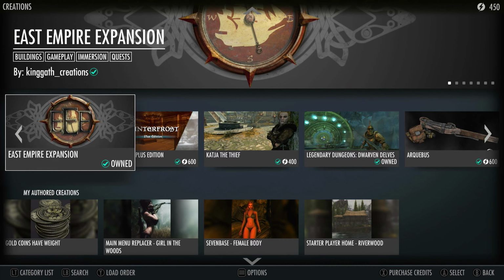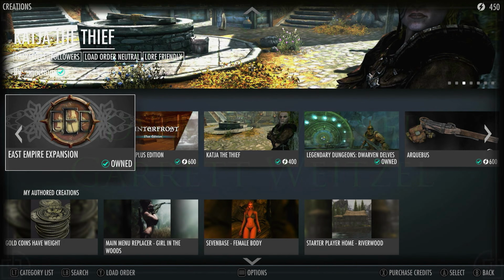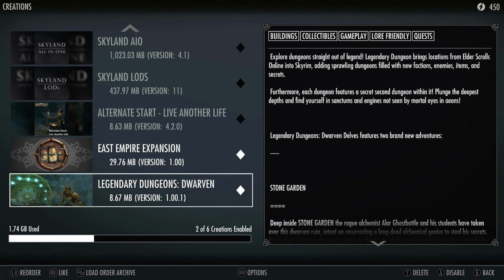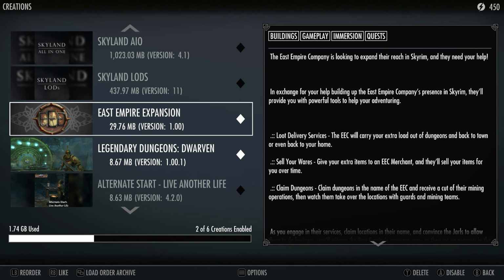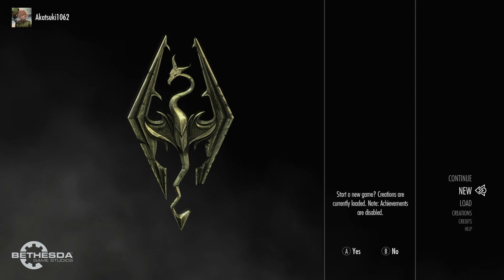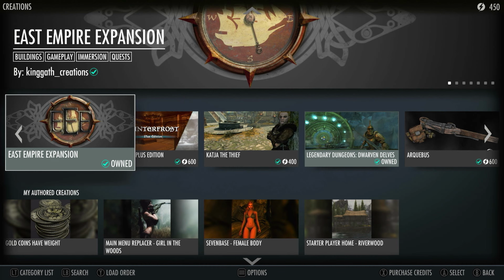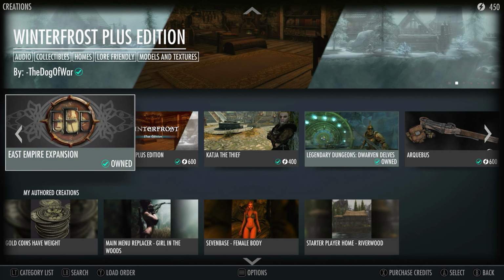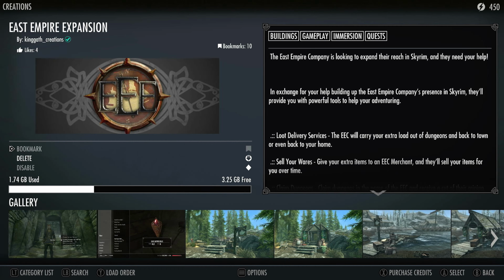Skyrim's New PAID MODS how do they work??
In this video I cover the most of the basic questions people have been asking around the new paid mods.

YES WE STILL HAVE OUR FREE MODS these haven't changed.

Tomorrow I will have a new load order video for Xbox with the paid content used to show it functions in a fully working mod list.